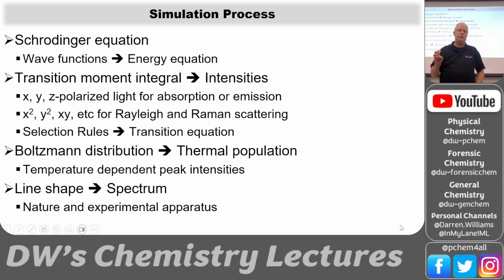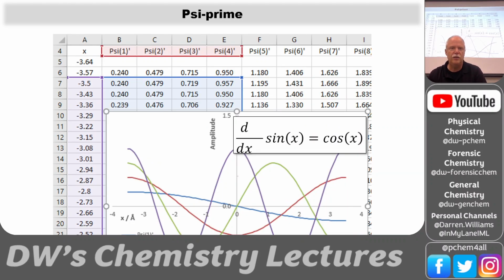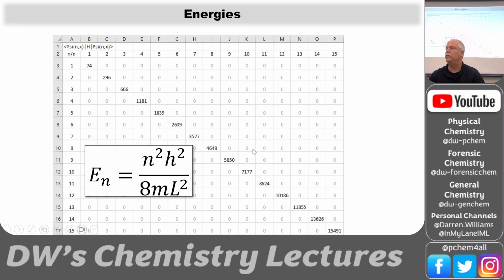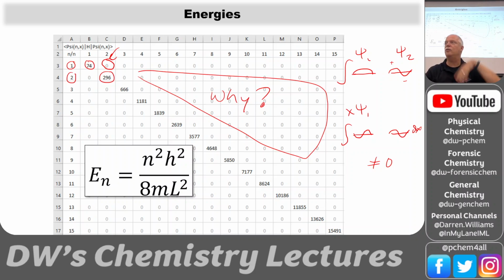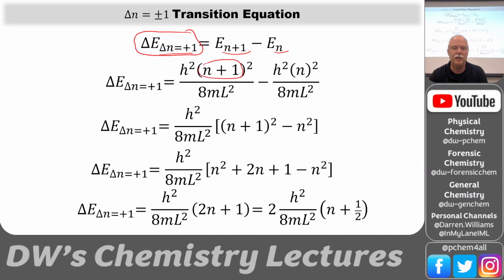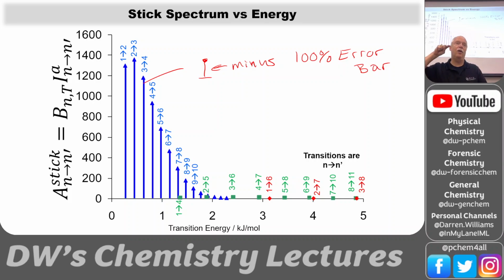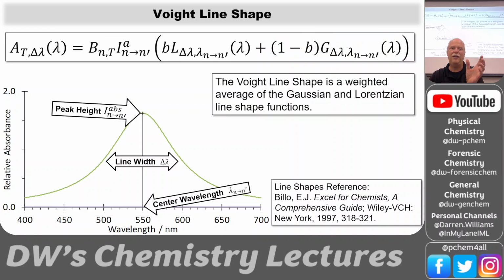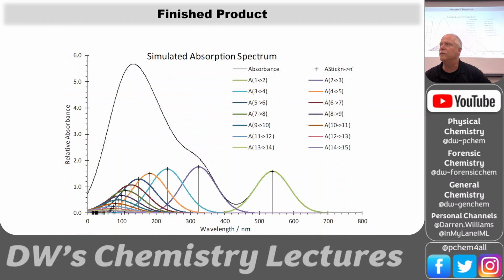Spectral Simulation and Line Shapes in Excel 2025 5382 L06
We build out the spectral simulation for the 1DPB system, but this technique is applicable to ANY spectral simulation output like the results form a Gaussian frequency calculation.